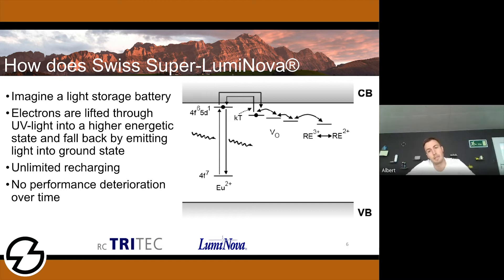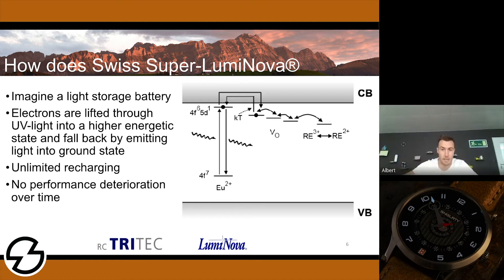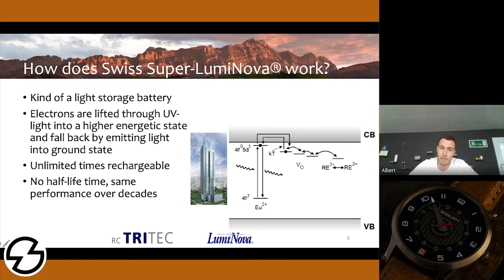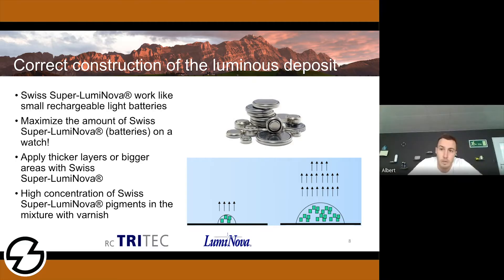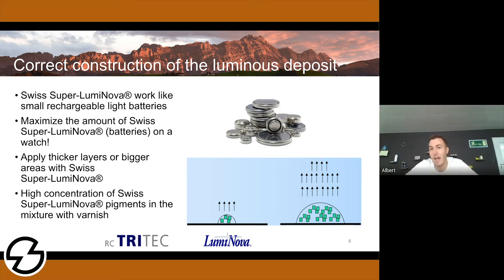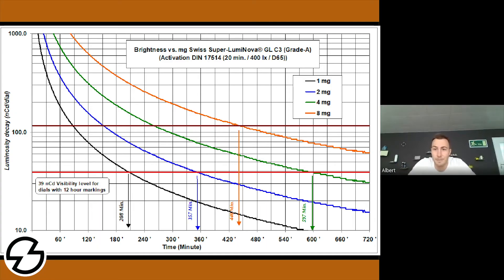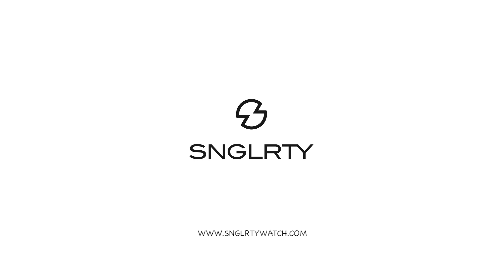Swiss Super Luminova Episode 3- Technical Details and Impact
Back with the third episode in the Swiss SuperLuminova Steve and Albert get right into the details of how Swiss SuperLuminova stores and then releases light. Delving down into the atomic structure, that is where the magic happens.

Then, with this knowledge they look at more practical aspects.  What is the best way to charge your Luminova?  How do you increase the brightness of your luminova? How can you make your luminova glow for longer?

All these questions and more are answered.  If you love luminova then you cannot afford to miss this episode.

Please, if you have any questions on SuperLuminova post them in the comments below and we will get you an answer as quickly as possible.